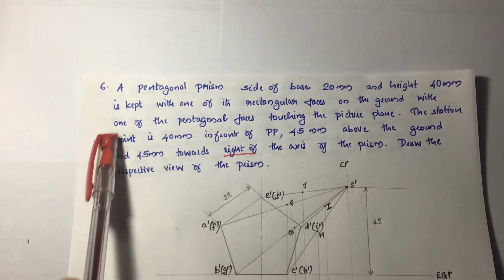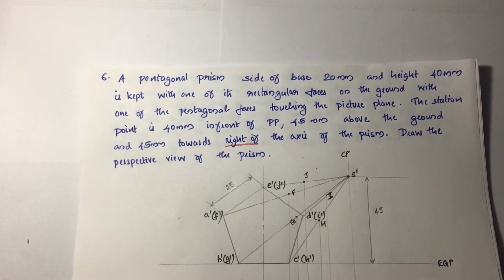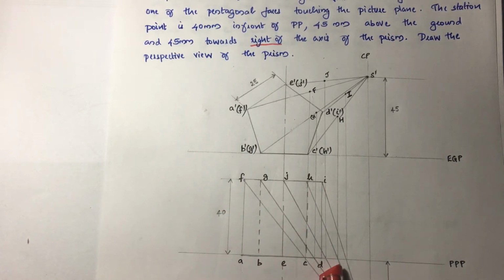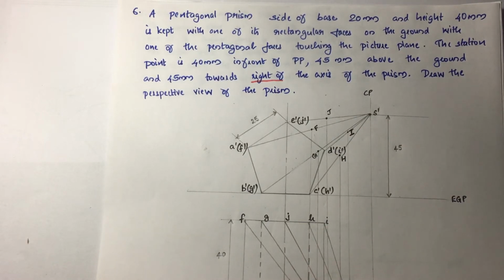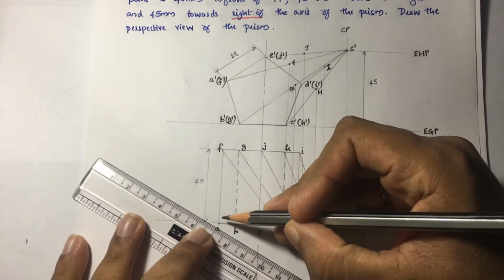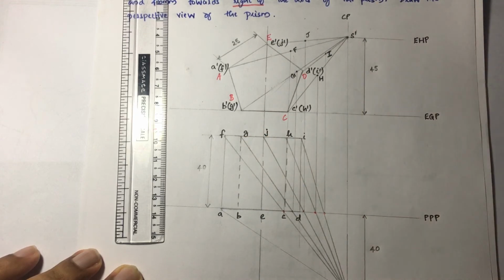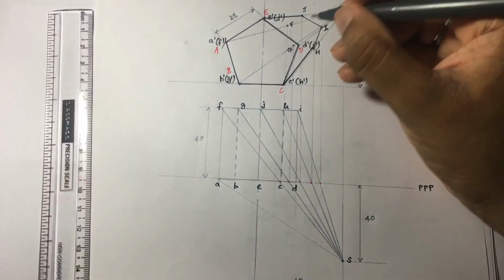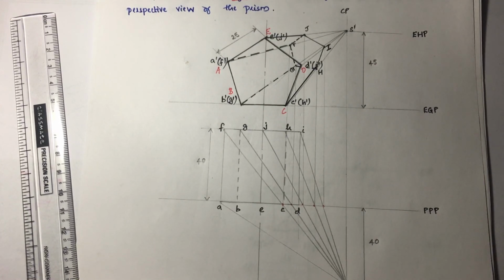Perspective View of a Pentagonal Prism_M5_Lecture 8_Problem 6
Perspective Projection_Lecture 8_Problem 6